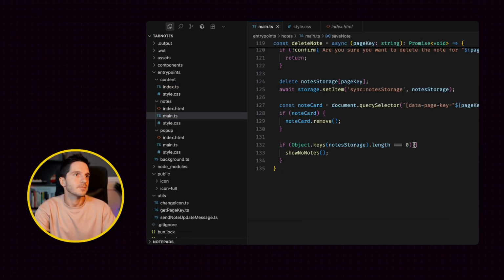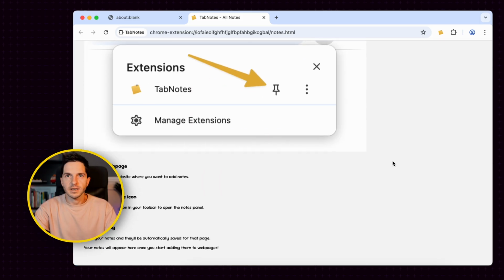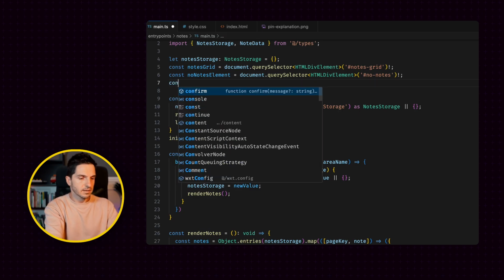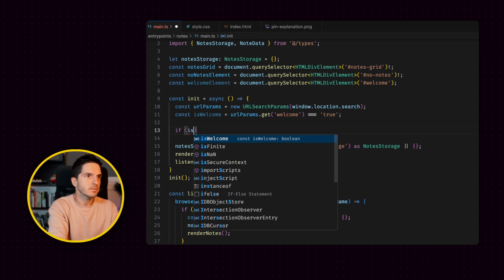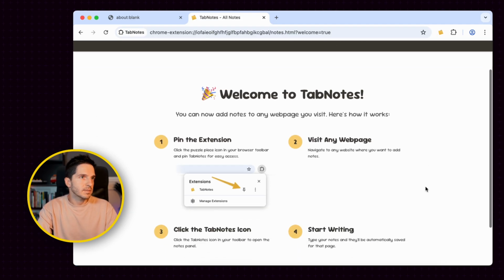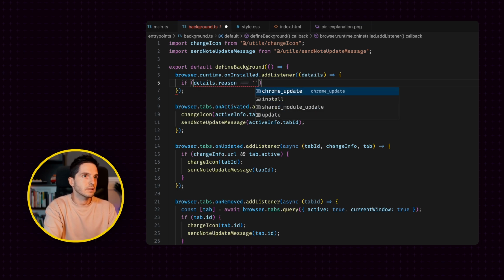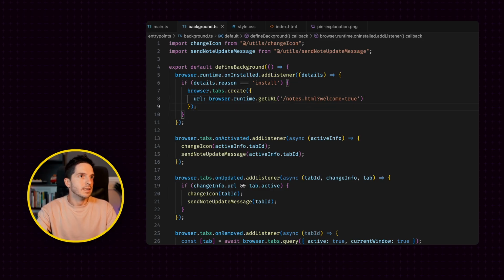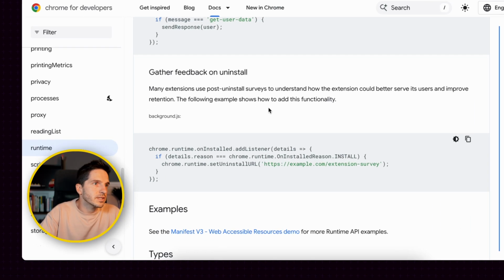Lesson 12: Chrome Extension Course - User Onboarding & Lifecycle Events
Master extension lifecycle events to create amazing user onboarding! In this lesson (Lesson 12), we'll implement browser.runtime.onInstalled listener to automatically show a welcome page when users first install your extension. You'll learn to detect install vs update events, use URL query parameters for page state, create step-by-step onboarding guides, and even set up uninstall feedback URLs using setUninstallURL().

🎯 WHAT YOU'LL LEARN IN THIS LESSON:
• Understand extension lifecycle events (onInstalled, onStartup, onUpdateAvailable)
• Implement browser.runtime.onInstalled.addListener() for install detection
• Differentiate between install, update, and browser_update reasons
• Use browser.tabs.create() to open pages programmatically
• Pass URL query parameters (?welcome=true) for conditional rendering
• Parse URLSearchParams to detect query parameters in JavaScript
• Create conditional welcome screens with step-by-step guides
• Set up browser.runtime.setUninstallURL() for feedback collection

👨‍💻 PREREQUISITES:
• JavaScript (intermediate level)
• CSS basics
• Complete Lesson 11: Build Custom Pages & Notes Manager

💬 QUESTIONS?